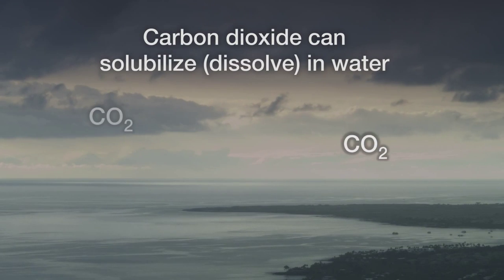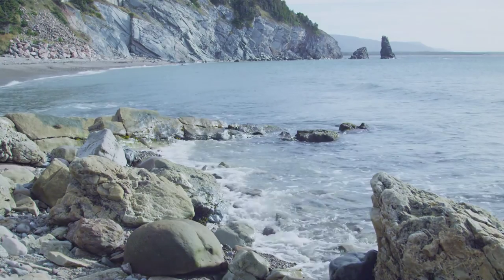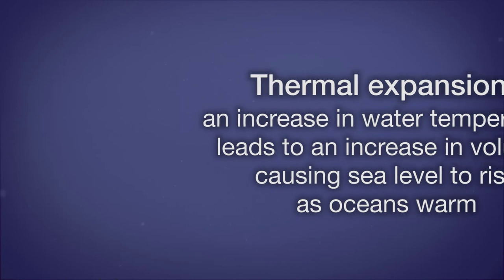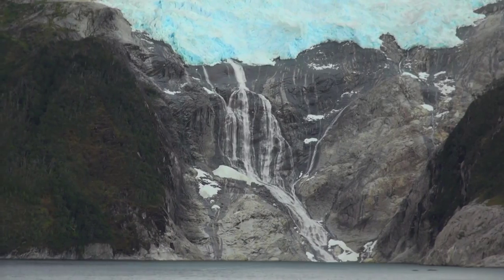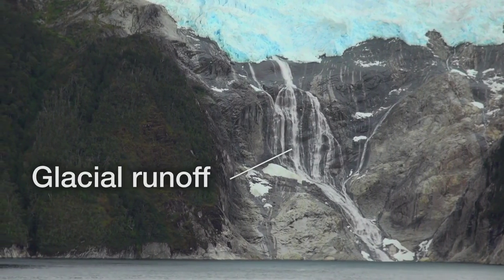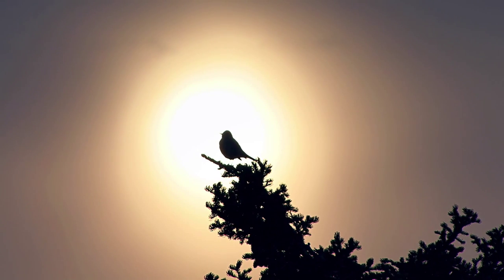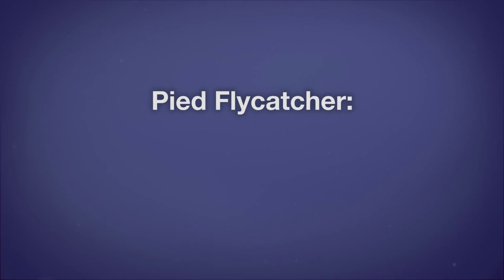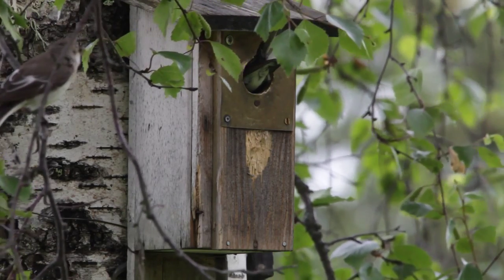Synthesizing Global Change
Watch the following video to learn about:

    -Ocean acidification
    -Sea level rise
    -Human equity issues in climate change